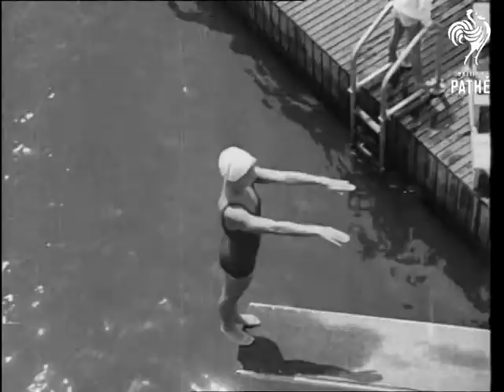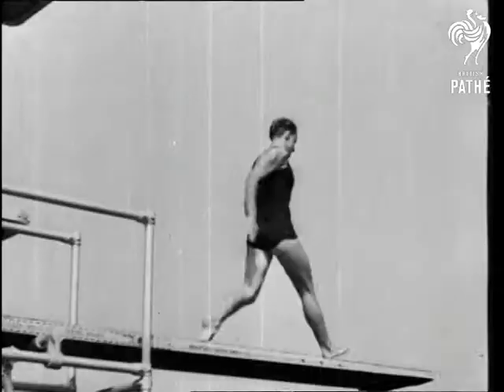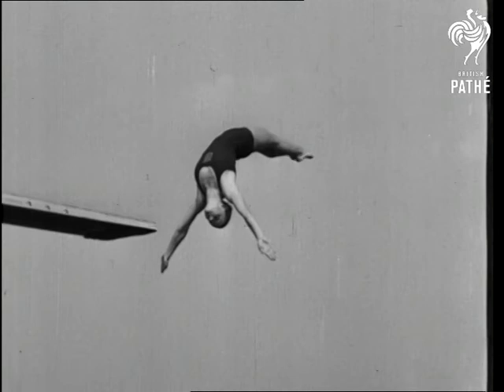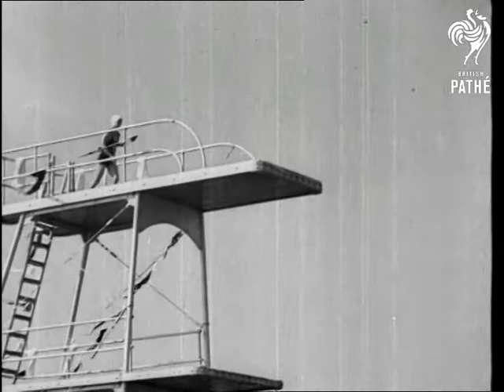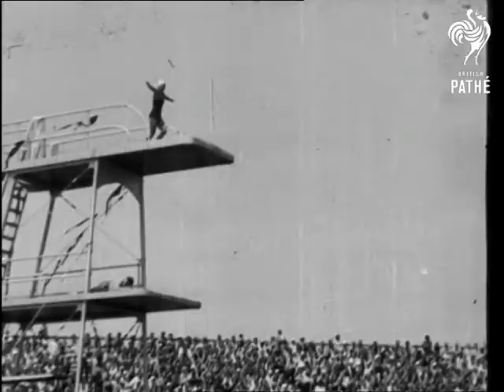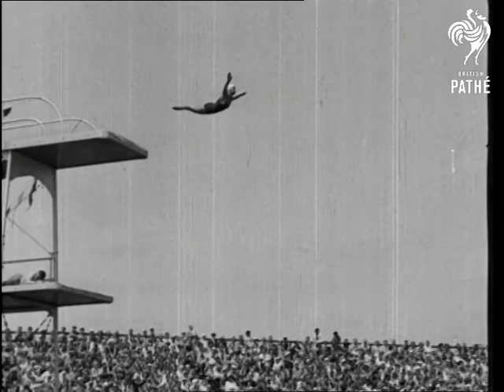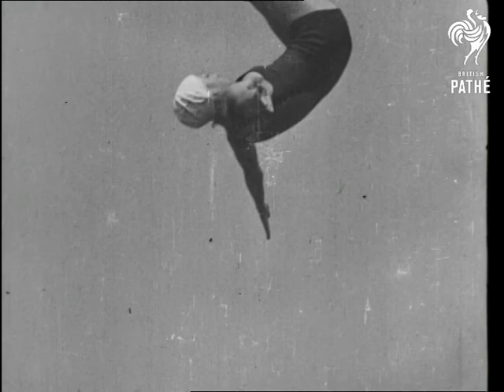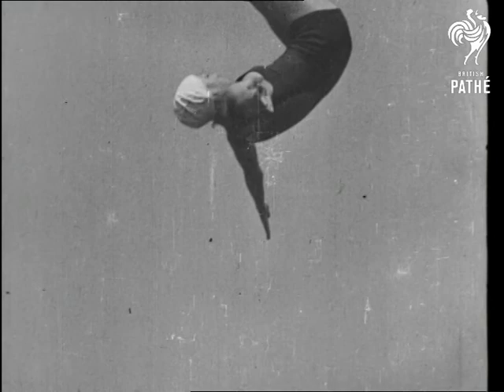Good Form! (1941)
Titles read: "GOOD FORM!"

Location of events unknown - United States of America?

Various shots of people diving into the sea from a diving board at some kind of contest or display.  Crowds of people sit watching in the background.  A nine-year old girl, a man and some women are seen taking dives, some in slow motion.  Very graceful.
 FILM ID:1212.09